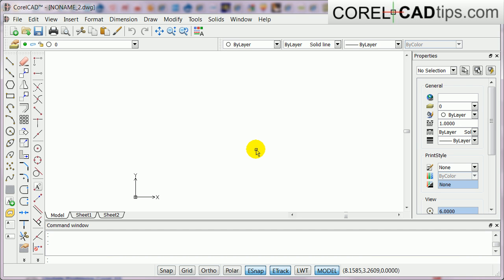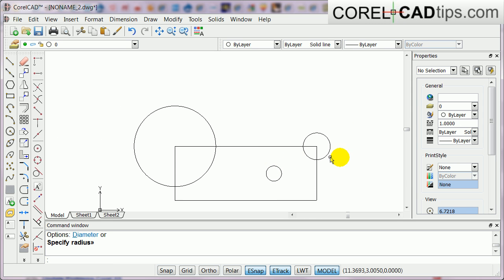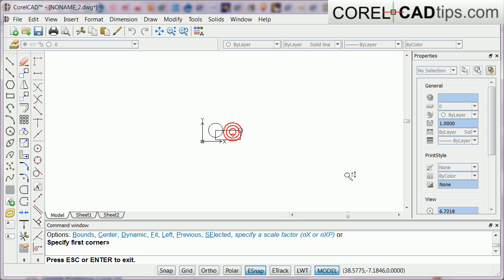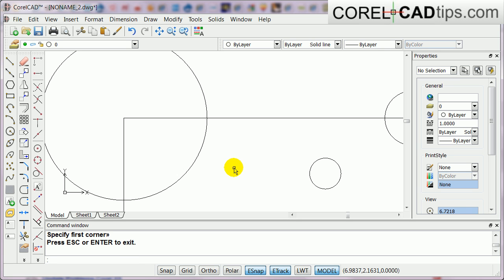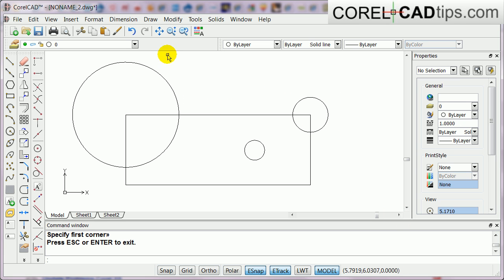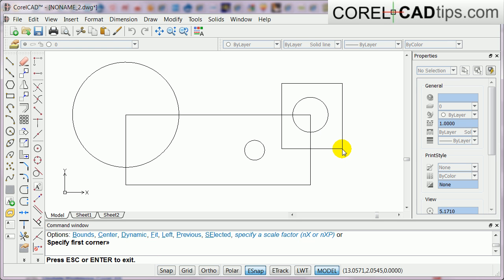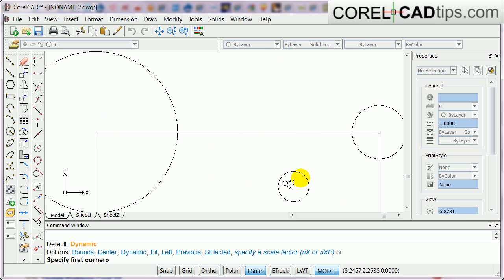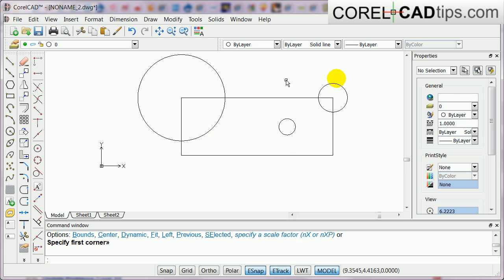CorelCAD - Using the zoom tool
The Zoom commands change the magnification of the drawing display. The ratio of the entire drawing to the entities affected by zooming remains unchanged.

Zoom commands are on the View menu or the Zoom toolbar.